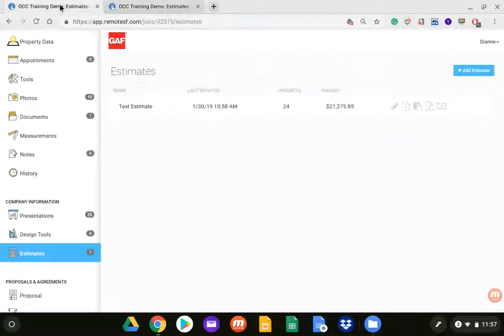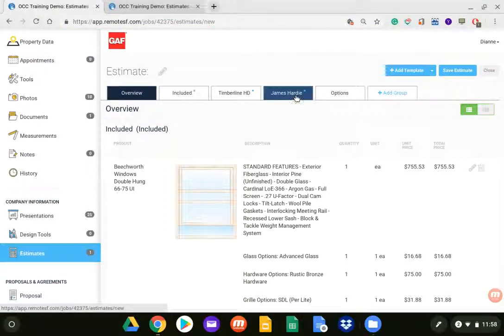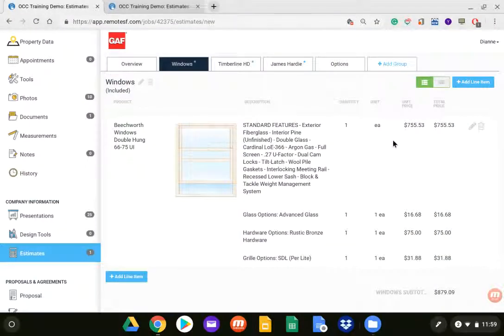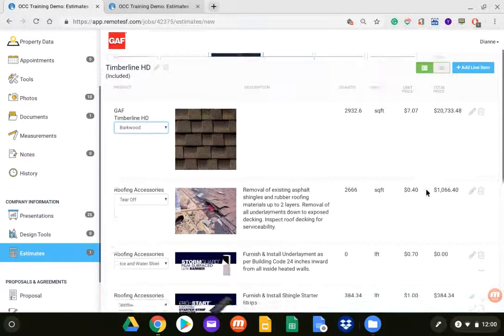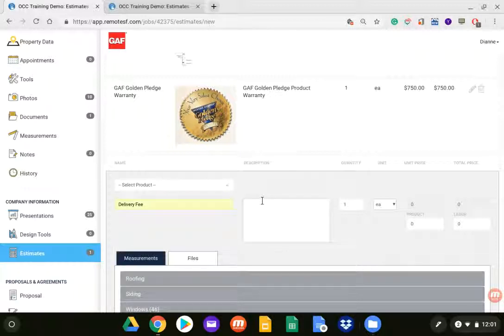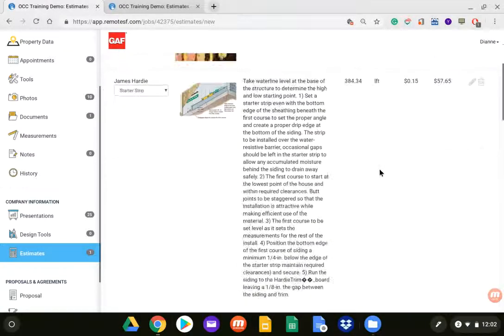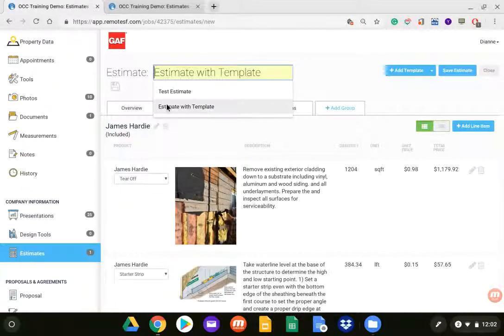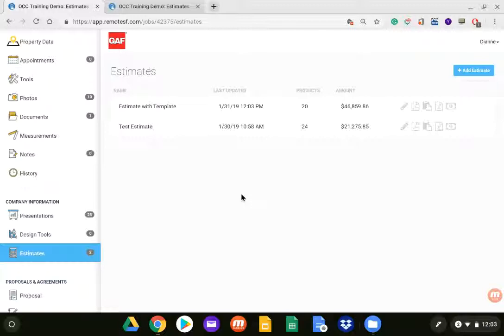Creating an Estimate with a Template